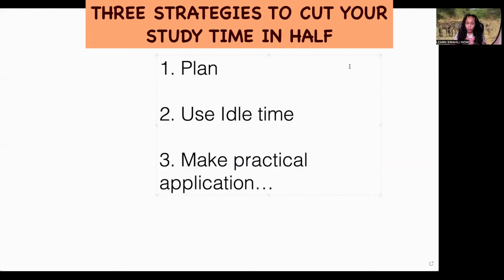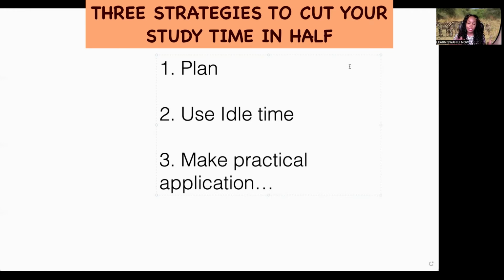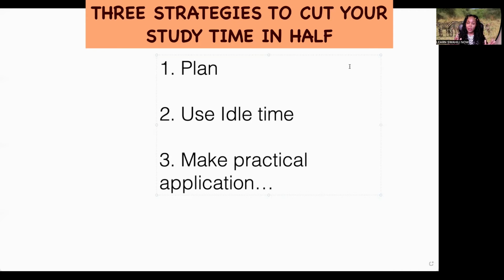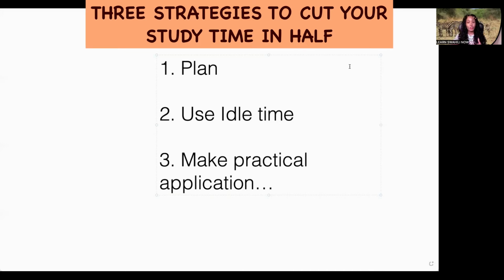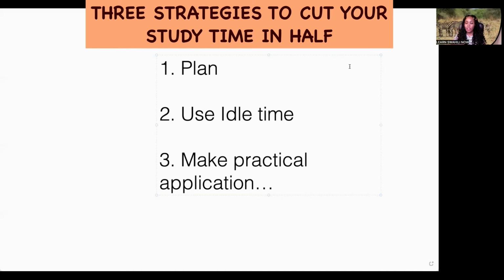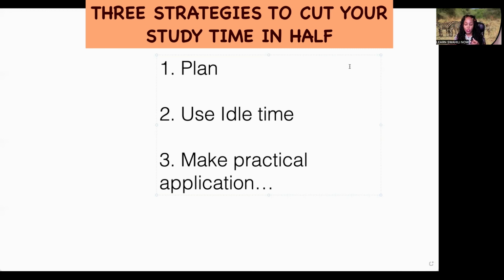THINK YOU DO NOT HAVE TIME TO STUDY SWAHILI? USE THESE 3 TIPS TO CUT YOUR STUDY TIME IN HALF...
Have you ever said to yourself, I have no time to study...Or I need hours every day to make any significant progress in your language? Well, I've got some good news...You do not need a lot of time, in fact with just 20 mins per day you can make significant progress... But, if only you do it right...In this video, I show you 3 things you can do right away to start seeing immediate progress... PS. If you would like to access quality and affordable on-demand courses along with coaching...I invite you to join my $7/month club... You can do so